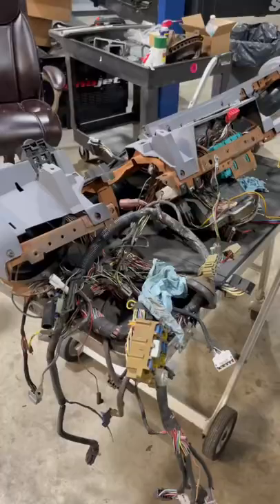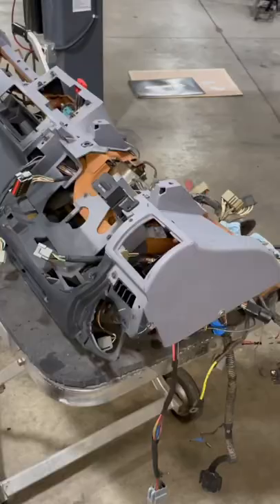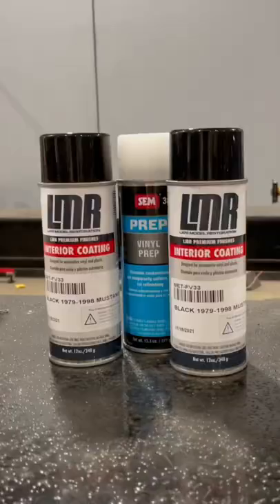The satisfying results of painting your Fox Body dash 🎨🖌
If you’d like to learn how to remove, prep, and paint your Fox Body dash, head over to our channel to watch the full in-depth videos!

If you’re needing to restore your Fox Body, check out our interior paint kits! Available only at LMR.com